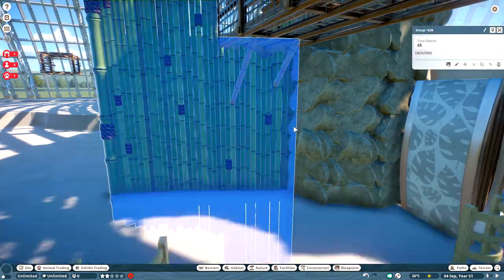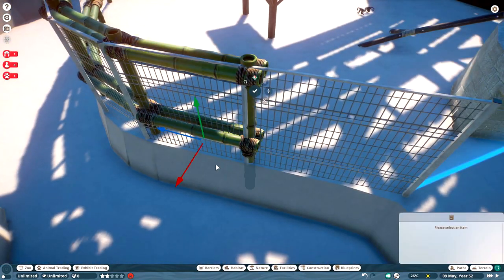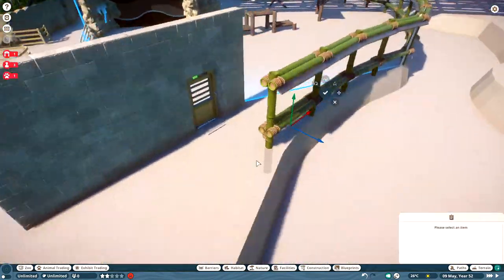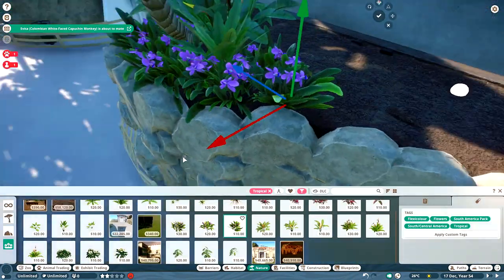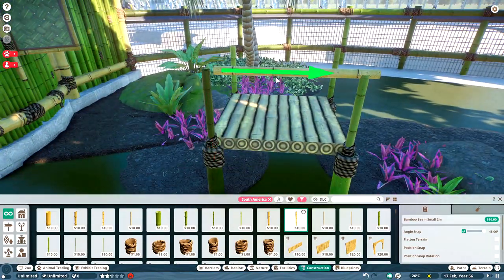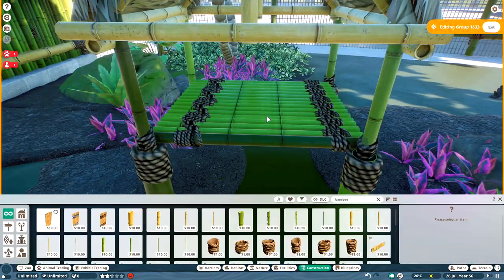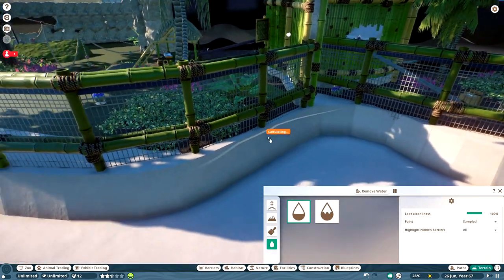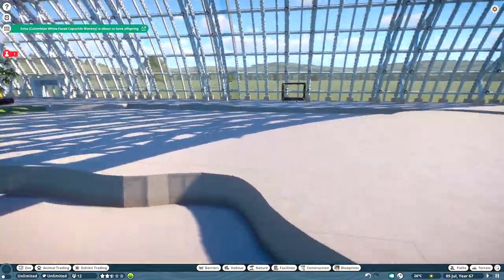Capuchin monkey habitat - Planet Zoo speed build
Continuing our tropical dome in Planet zoo, we're adding a  Capuchin monkey habitat, which includes two split habitats with overpasses which form tunnels that run directly over the guest path. We're adding this into our dome build inspired by the tropical biodome at Parc Zoologique in Paris.

Workshop items (my stuff):
The park file:

My PC specs and setup:
Processor: AMD Ryzen 7 2700x Eight-core processor 3.70GHz
RAM: 32 GB DD4
Motherboard: X370 Gaming Pro Carbon
GPU: x2 NVIDIA GeForce GTX 1080 Ti (Running in SLI)
Microphone: Blue Yeti USB microphone and compatible shock mount, Rode wind shield/pop filter, Rode desk mount

Software:
Audacity (for audio post production)